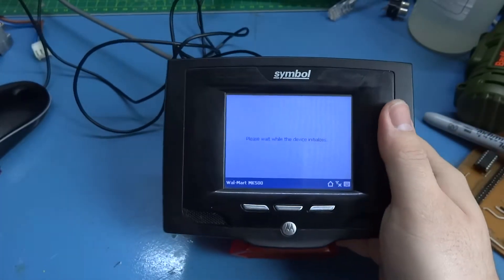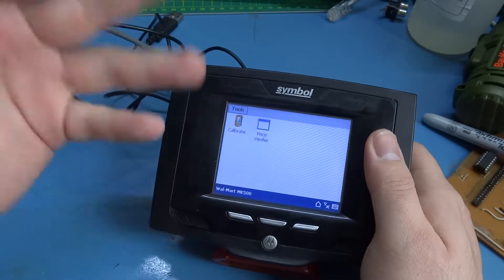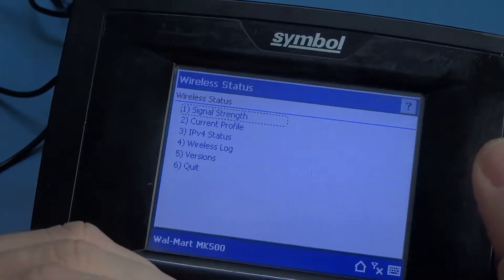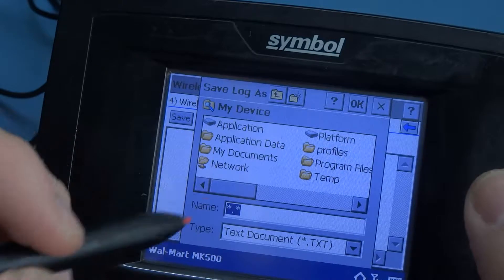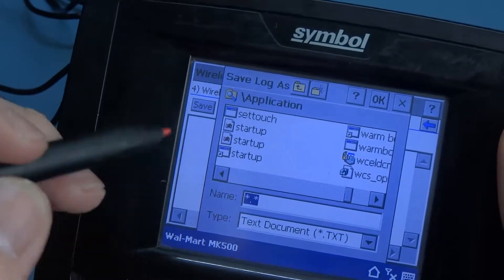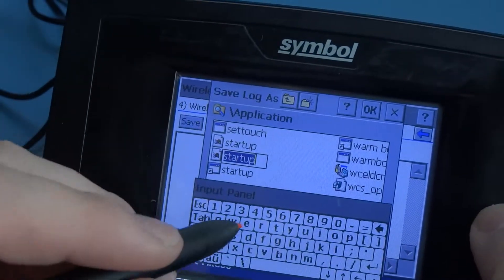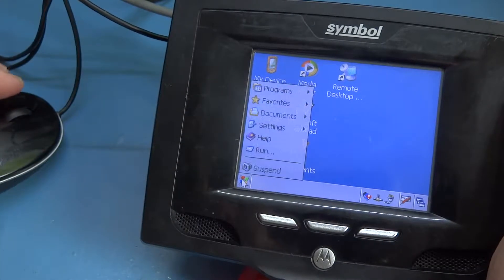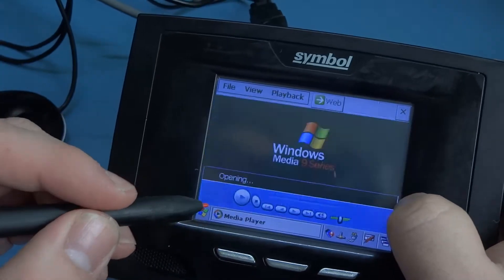Motorola MK-500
Disabling appcenter without the password on Wallmart (supermercados lider) MK-500 price checkers

tldr: open the wifi diagnostics, rename the startup files on the application drive and reboot.